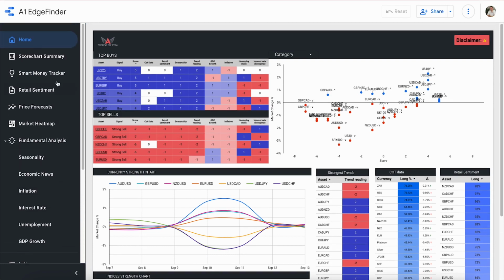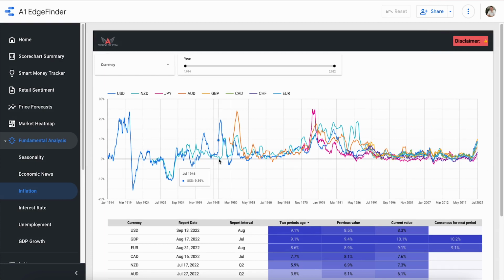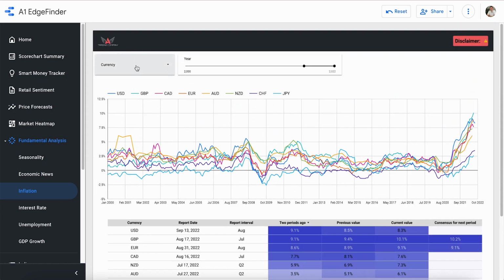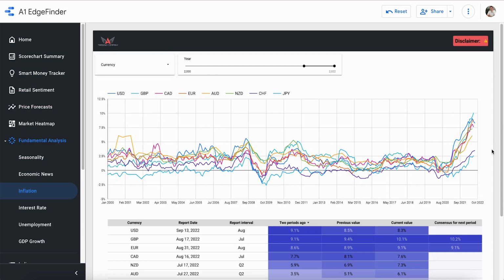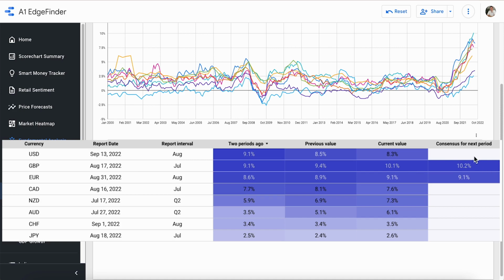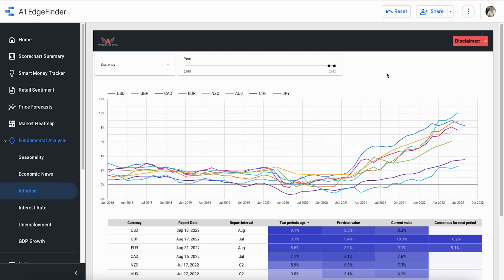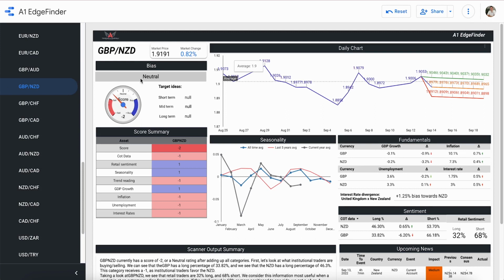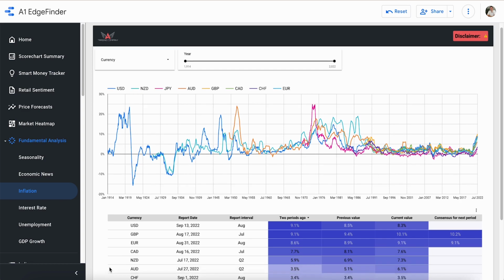How to Trade Inflation Numbers in Forex (CPI Explained!)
👉 Get our market scanner for a discount with code A1YT

😎 Are you a fan of our videos? You’ll get cool perks, and a special shoutout for supporting us.